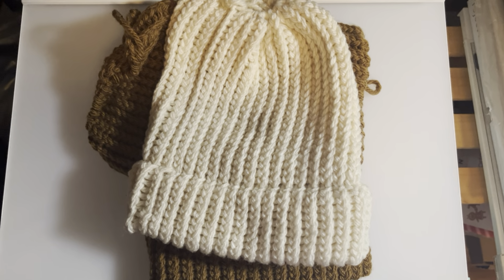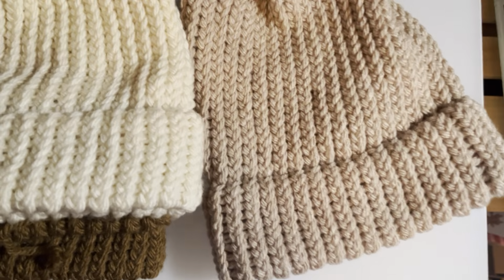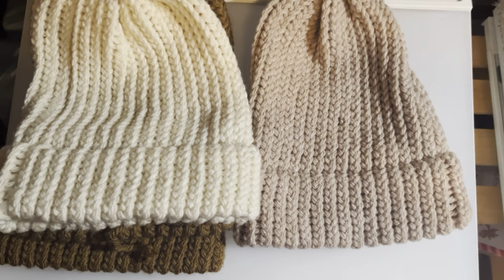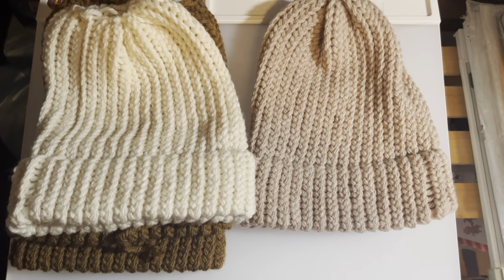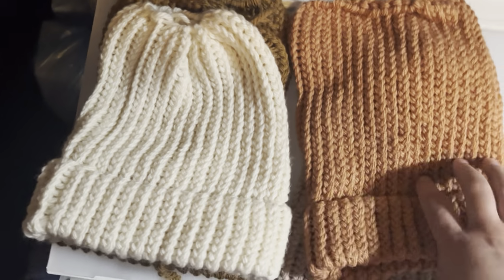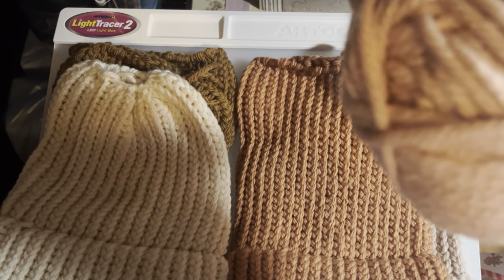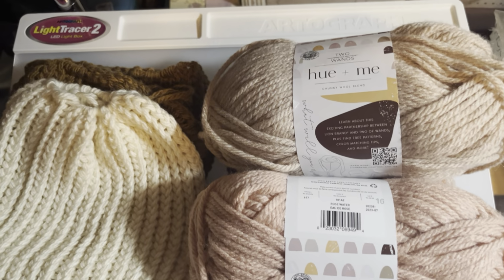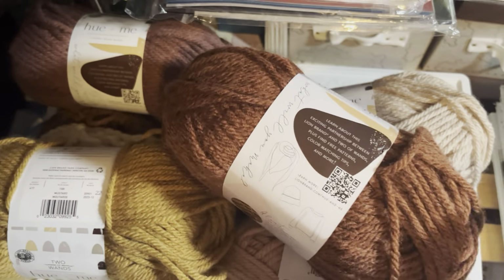Loom Knitting Hats & Discussing Social Security Benefits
Hi Everyone,
I hope all is well.

I hope you are having a beautiful stitching day.

Did those who are interested in me showing you how to loom knit a hat. Please leave your request and or comments in the comment section.

For those who want more information on Social Security Benefits the website is below:

Thanks